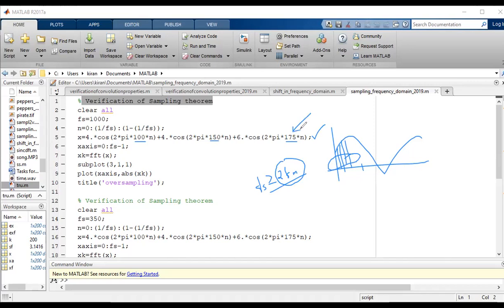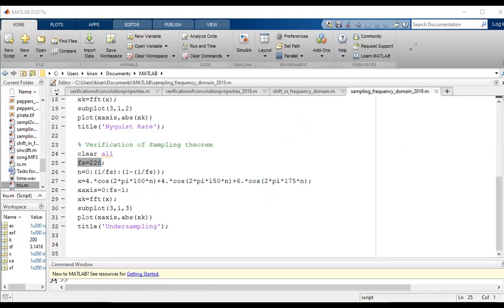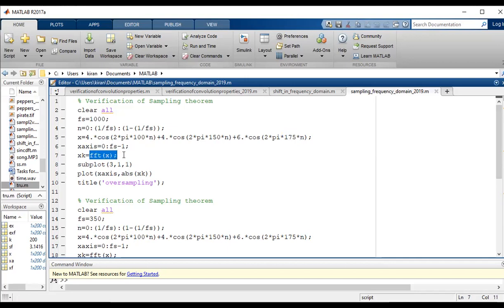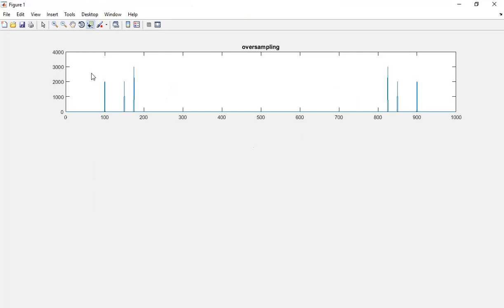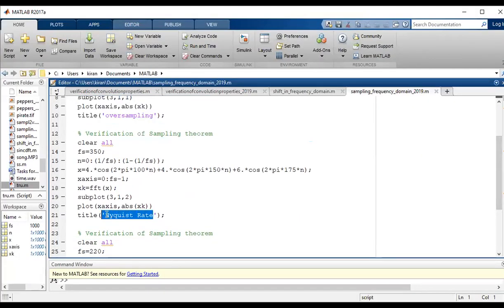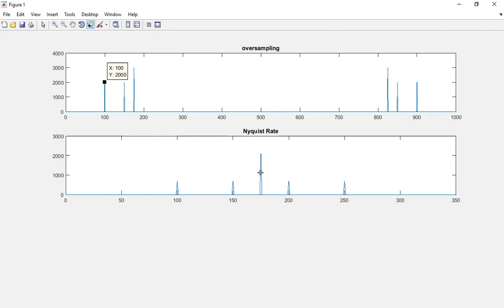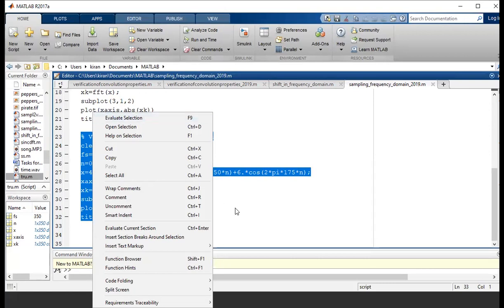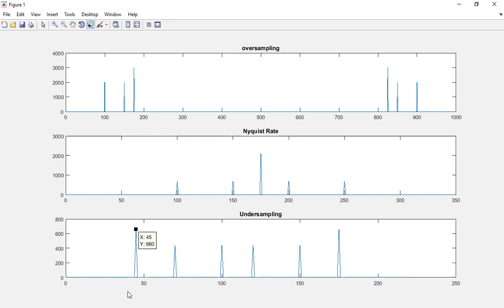18ECL57 | DSP LAB | Verification of Sampling theorem